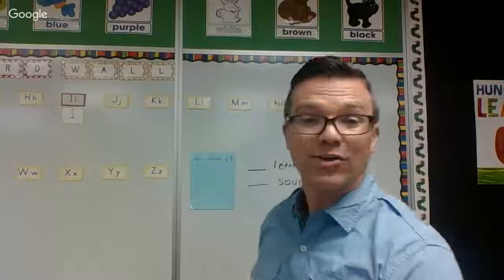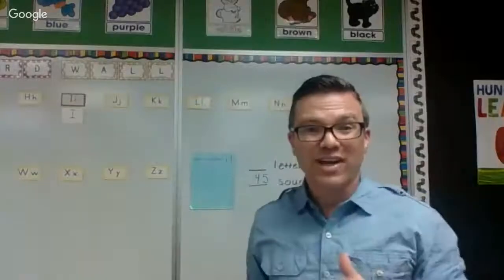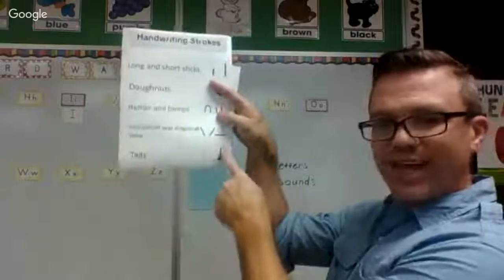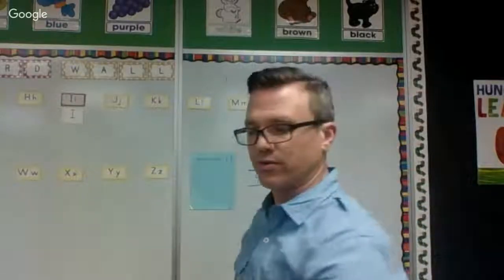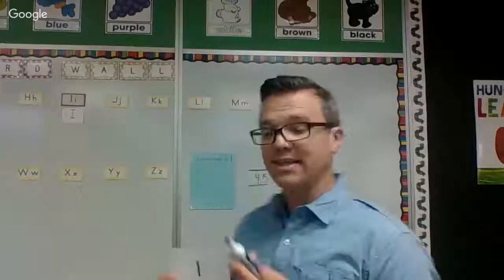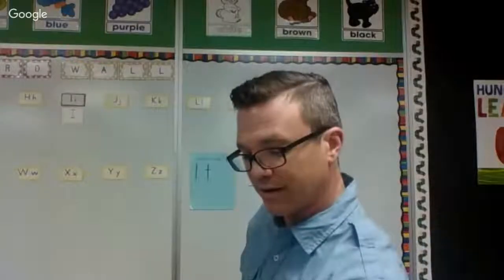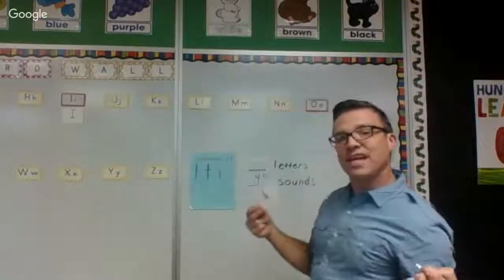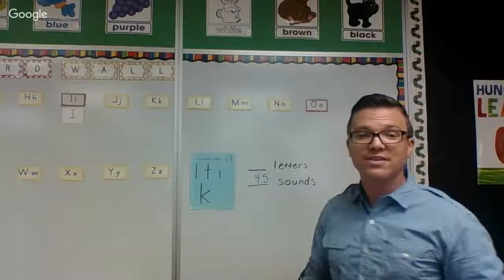LOE Lesson 1 Prep